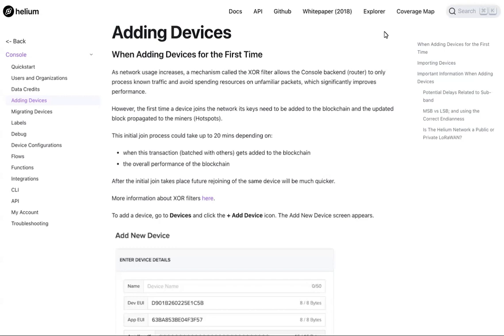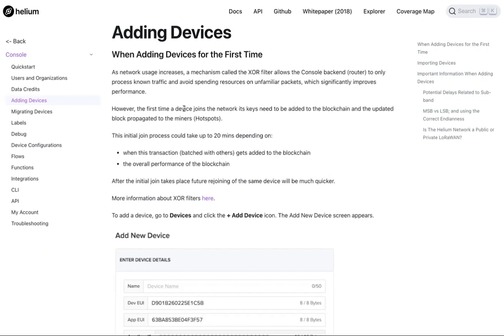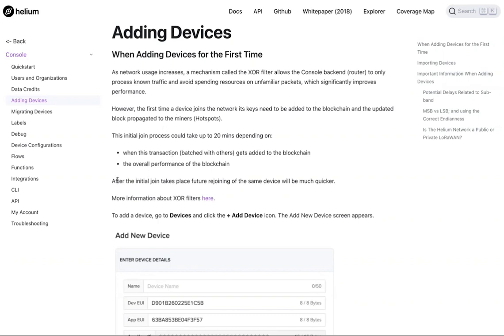Adding Devices and XOR Filter in Console 2.0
Add devices using the XOR filter in Console 2.0 with this tutorial.